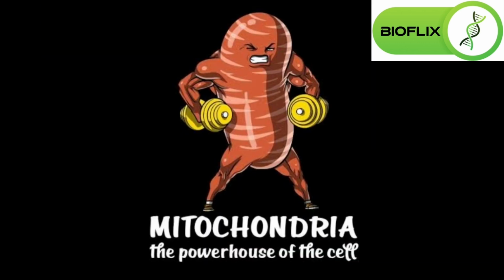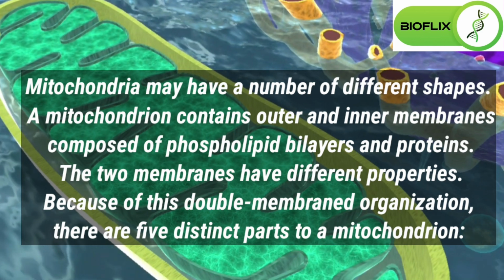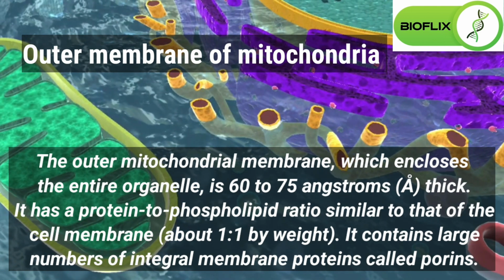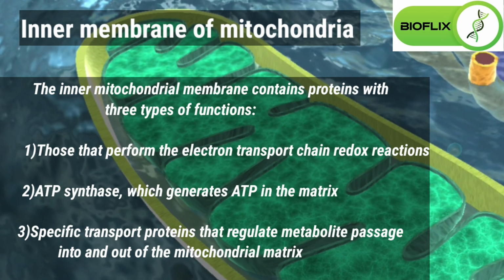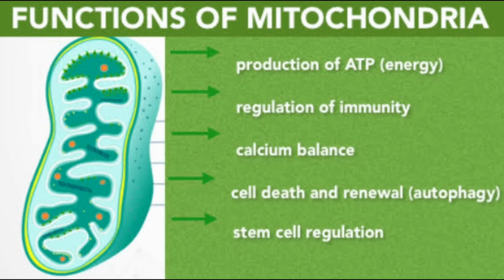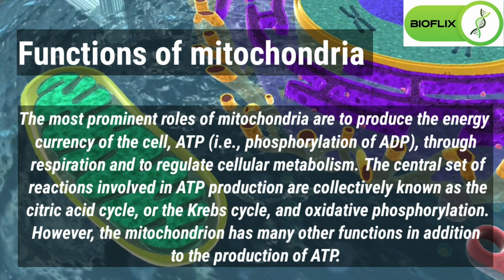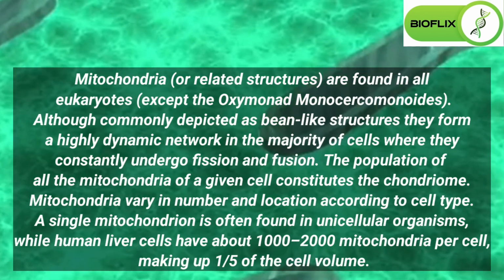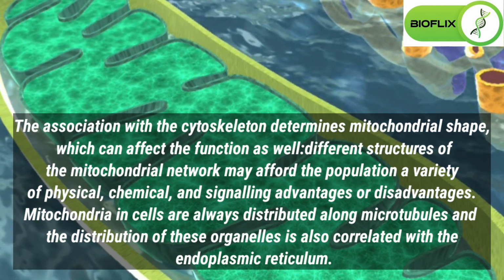Mitochondria......(powerhouse of the cell)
hello everyone.
In this video we are going to discuss about ...MITOCHONDRIA

I hope you learn from this video ...

KEEP LEARNING

THANKU